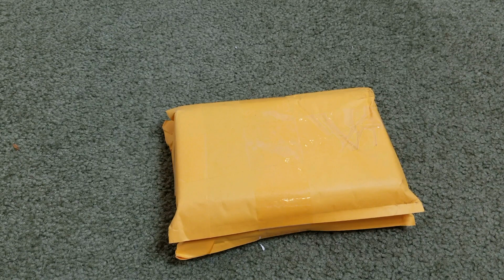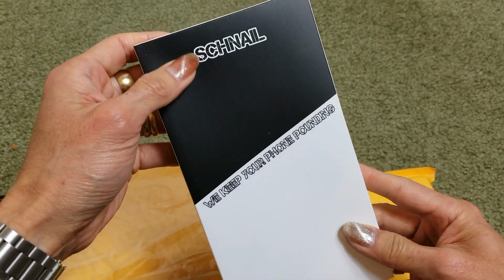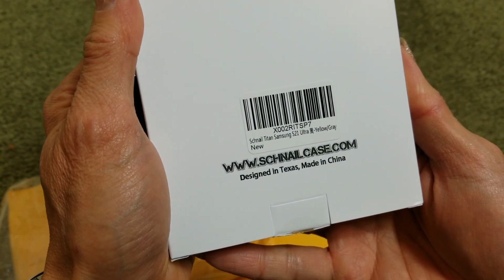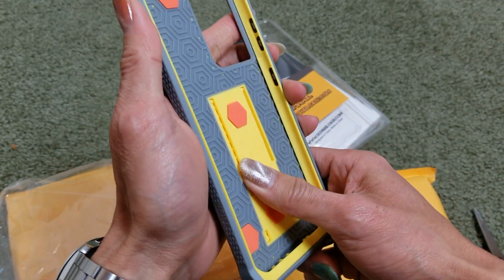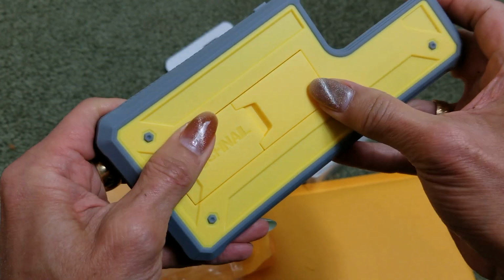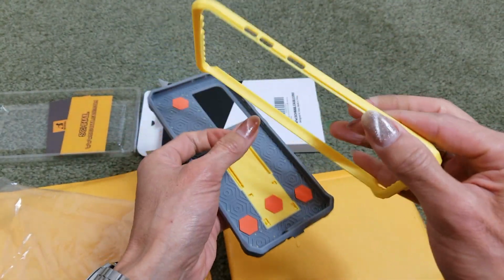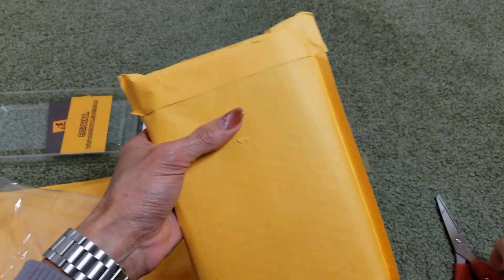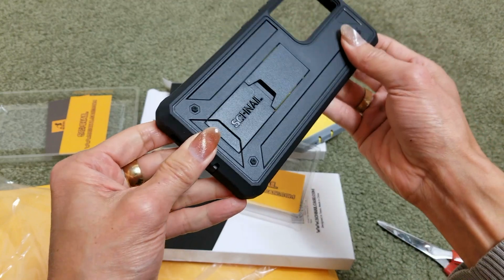ASMR Samsung S21 Ultra 5G Cases by SCHNAIL CASE!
SCHNAIL @ Amazon